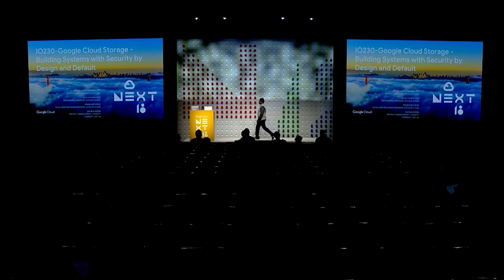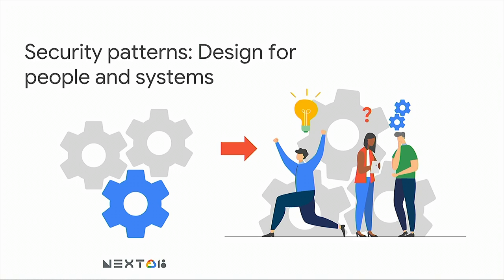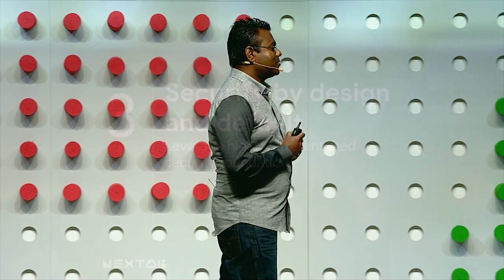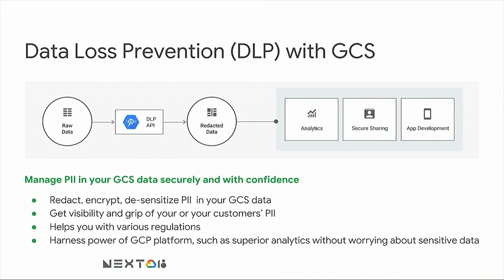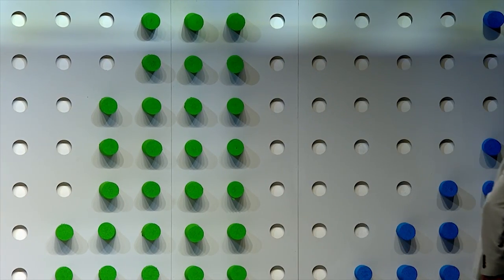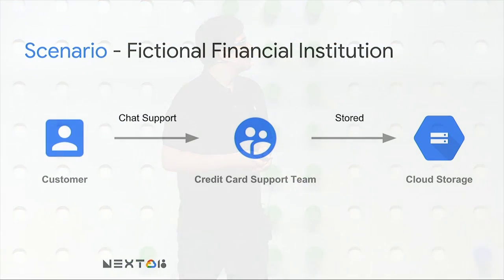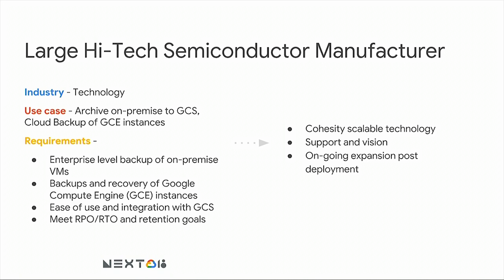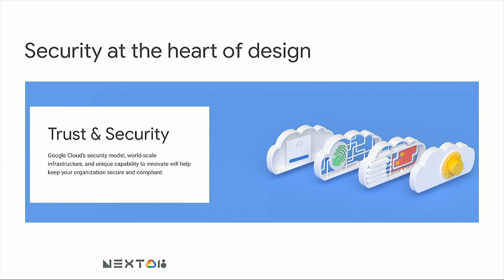Google Cloud Storage - Building Systems with Security by Design and Default (Cloud Next '18)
Learn about all the differentiated security primitives of Google Cloud's planet scale blob Storage service which you can leverage to build systems with security by design and default. Learn from the various security patterns, primitives, use-cases, solutions and also be the first to know about the exciting new security features we have been busy building for you.

IO230

event: Google Cloud Next 2018; re_ty: Publish; product: Cloud - General; fullname: Raja Loganathan, Subhashish Chakraborty, Sai Krishna Mukundan;